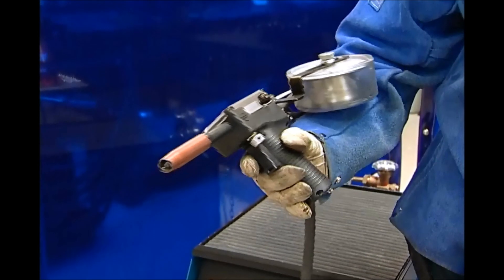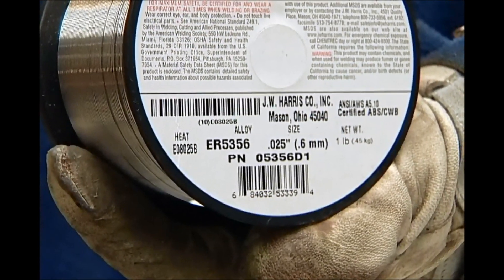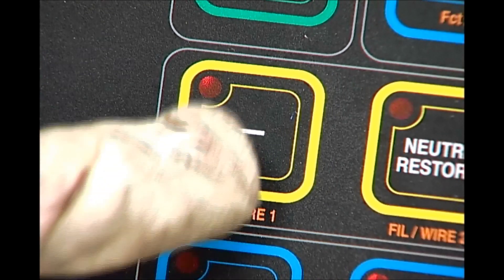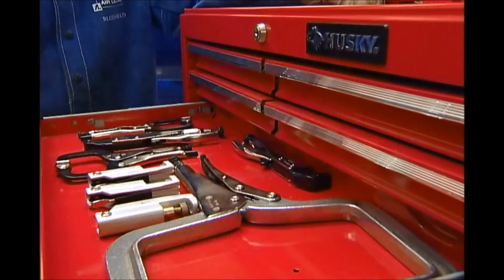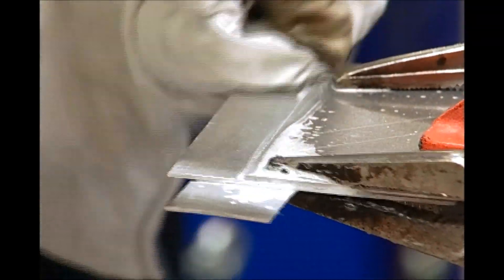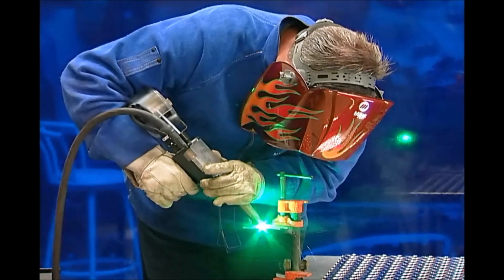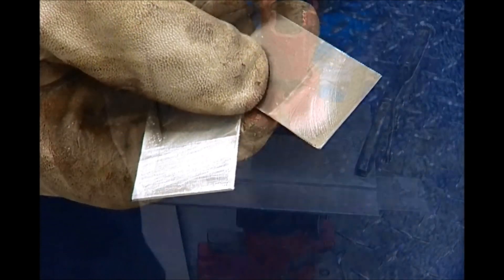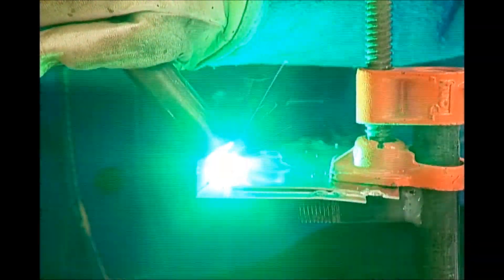UltraMig 200 - Mig Welding With Aluminum Spool Gun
The UltraMig 200 is a powerful Mig welder capable of steel and aluminum Mig welding.
Synergic control of the wire feed and current allows the user to easily control the weld process.